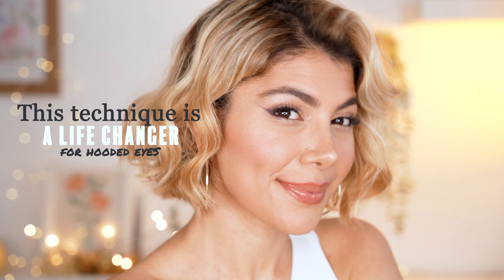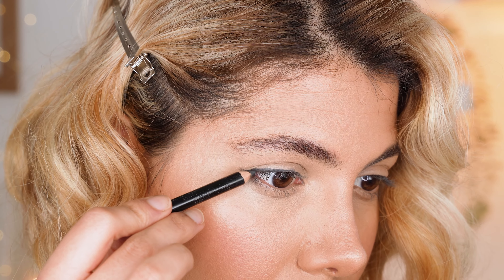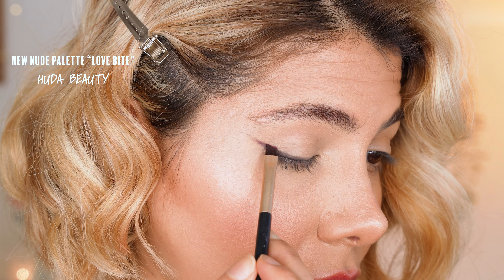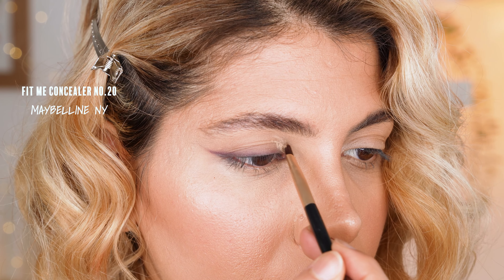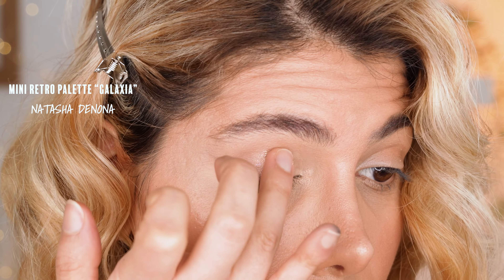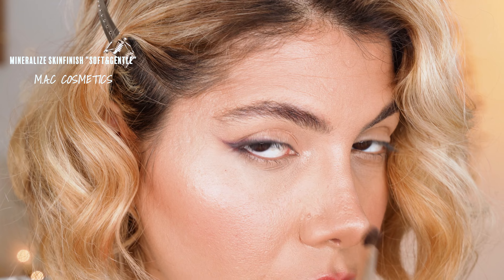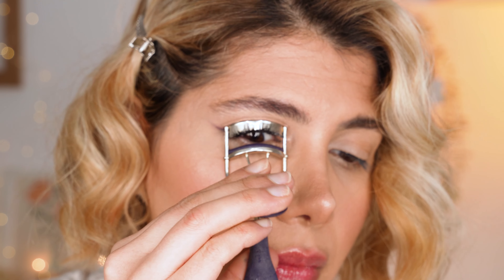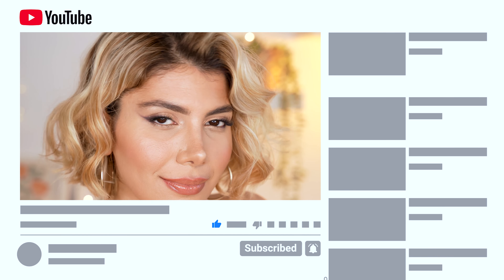THIS Technique Will Make You STOP wear WINGED EYELINER on HOODED EYES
THIS Technique Will Make You STOP wear Eyeliner on HOODED EYES
Hello everyone, I am Hajar and in today's tutorial I want to introduce to you the easiest eyeliner technique for hooded eyes. We even do not use an eyeliner product! It is the perfect go to look for everyday or a party! It just enhances your eyes so beautifully like no other eye makeup ever would! If you have hooded eyes you MUST try this look, I promise you will love it!
If you have enjoyed this tutorial , please consider leaving a thumbs up and comment your thoughts and requests in the comment section. Thank you so much for your support!

Here is the tool ( similar to mine) I used to lift and elongate my eyes. Note that I looked for alternatives, as the same brands are not available in every country.
Eye lifting Straps

Online Makeup Courses:
I am a Makeup Instructor and I teach makeup in my online courses!